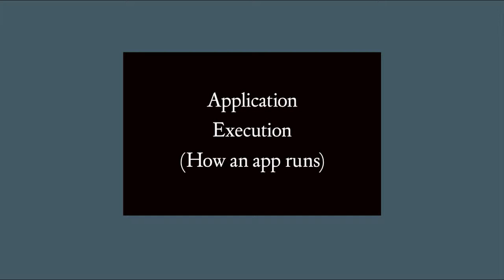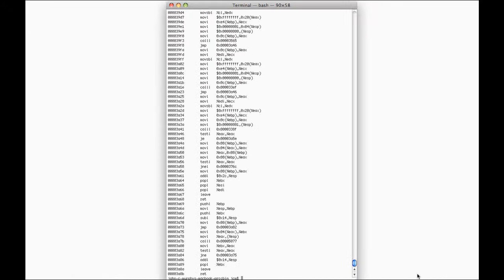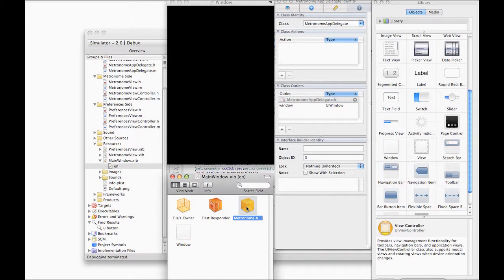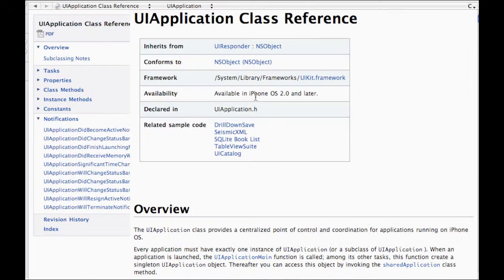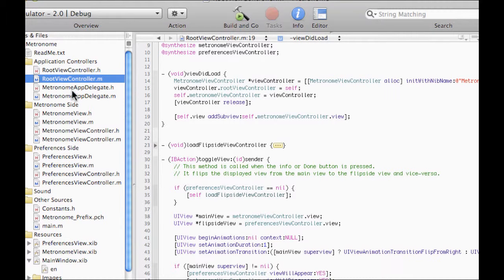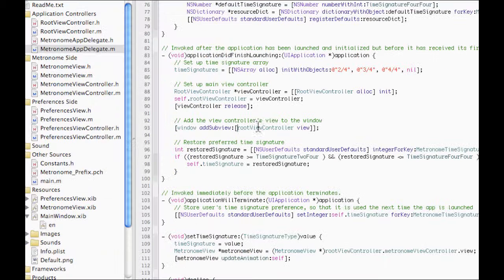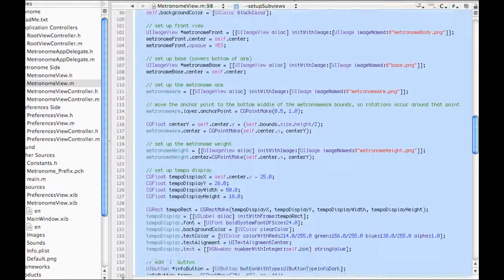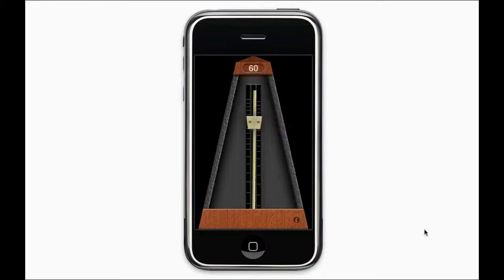iPhone Programming 101 Lesson1 pt2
iOS Programming 101 Video Tutorial Training